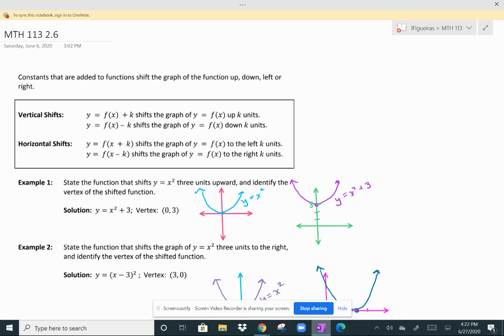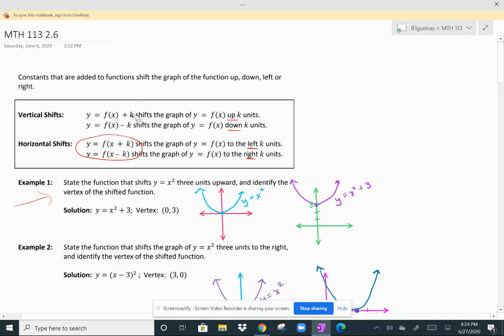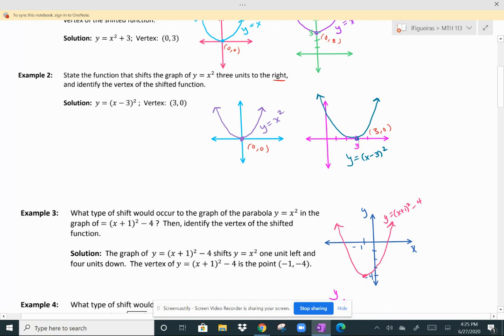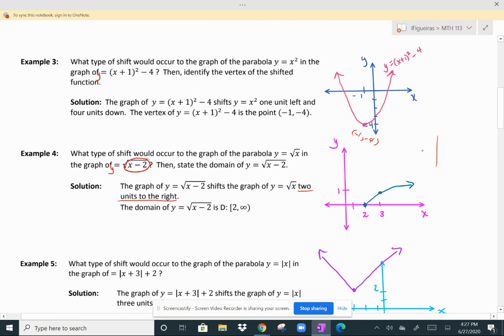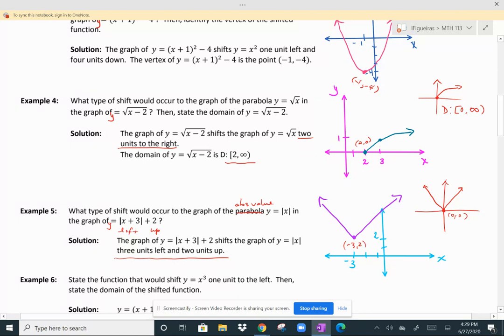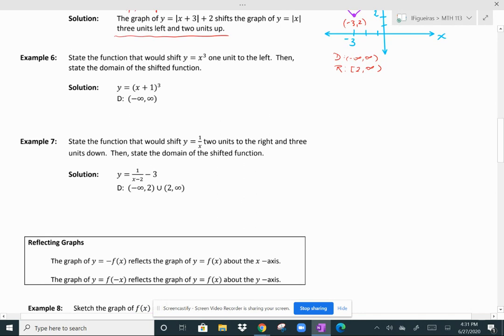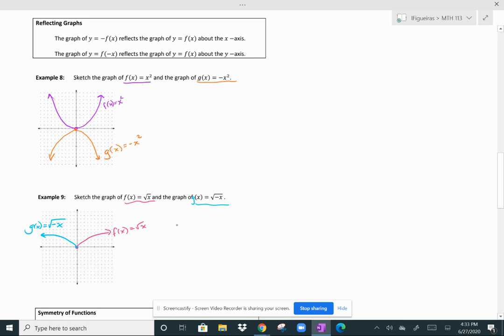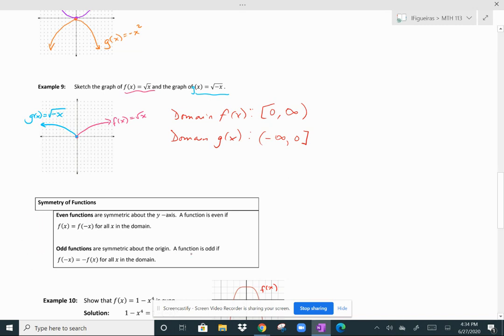ECC MTH 113 2.6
Vertical and horizontal shifting, reflections and symmetry of functions